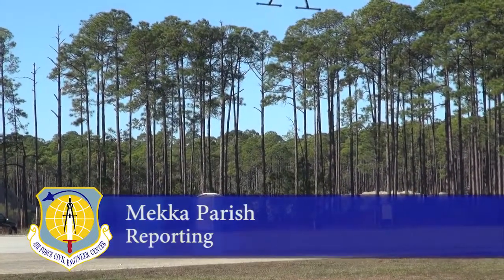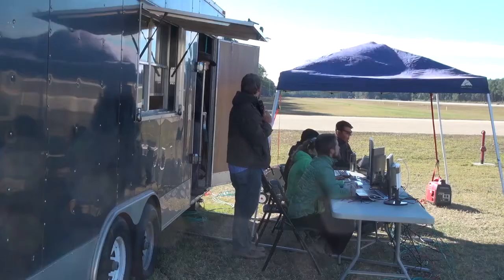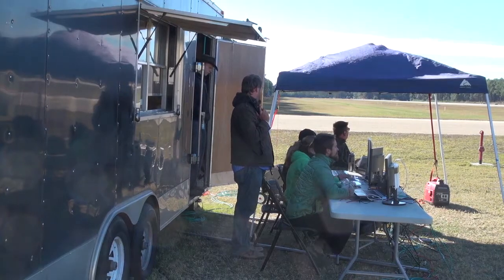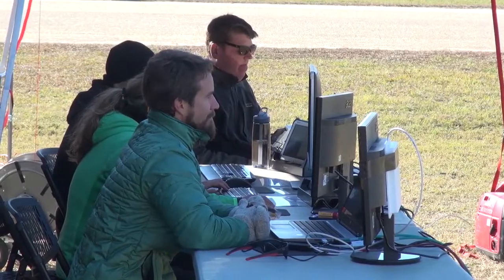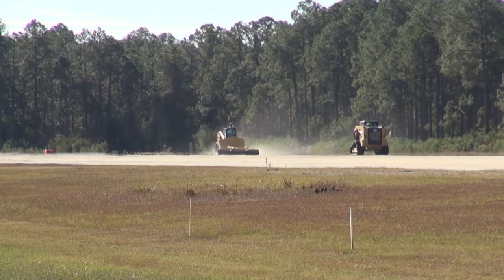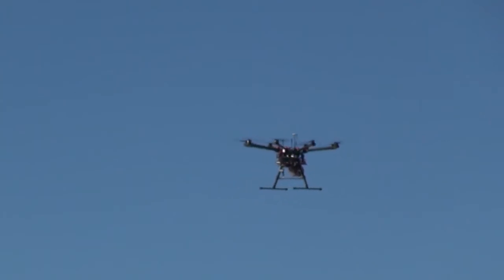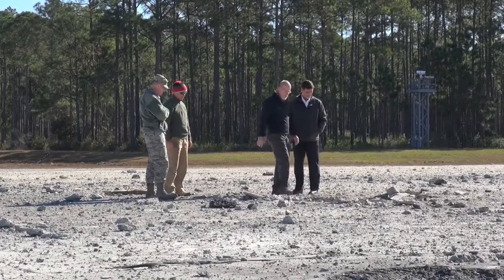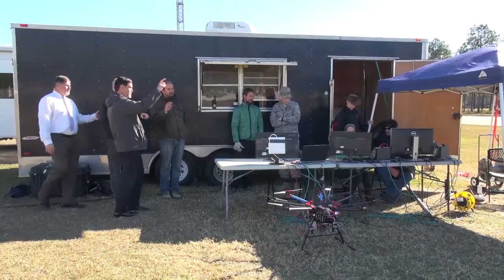Air Force Civil Engineer Center RADAS Demo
A demonstration of the first evolution of the Rapid Airfield Damage Assessment System, was recently completed by the Air Force Civil Engineer Center’s Requirements, Research & Development and Acquisition Division at the Silver Flag exercise site located at Tyndall Air Force Base, Florida